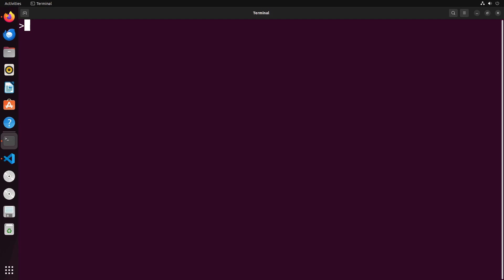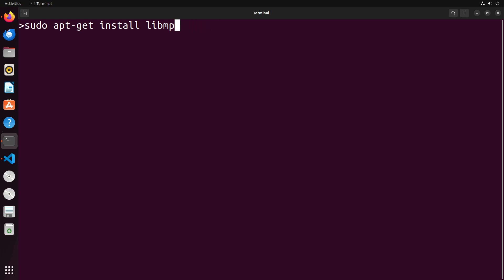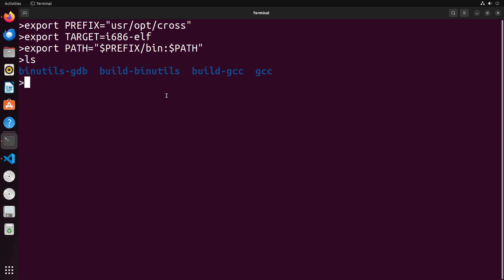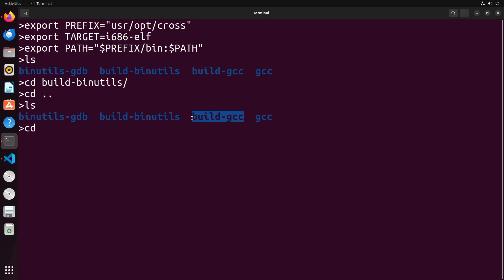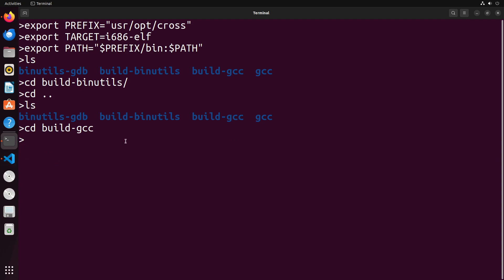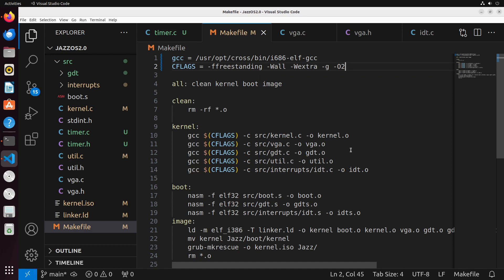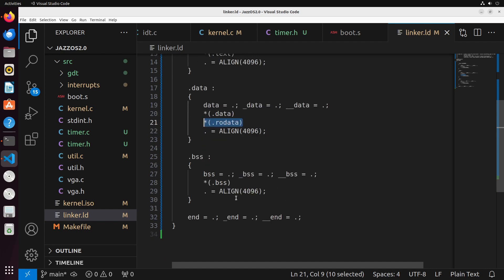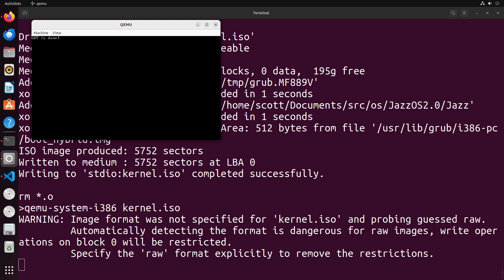x86 Operating Systems - Setting up a Cross Compiler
In this video, you will learn how to build gcc and binutils as a cross compiler for the your operating system.